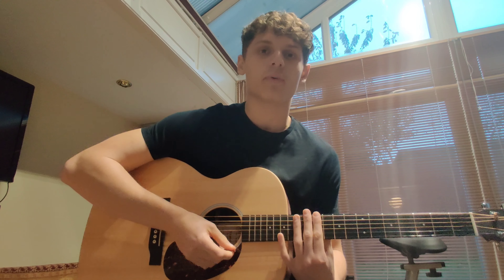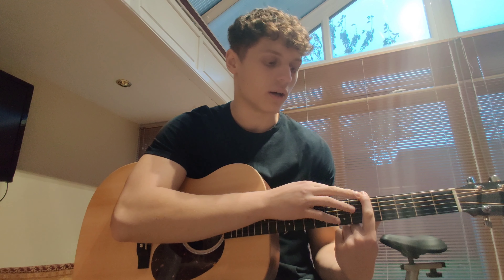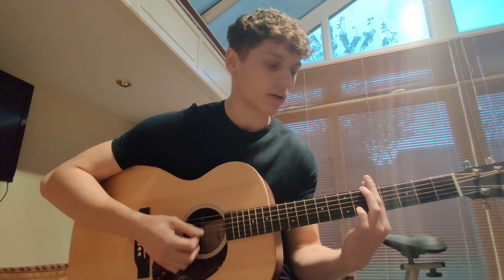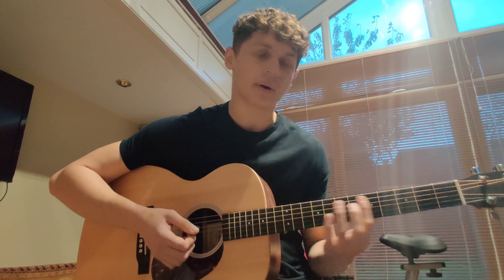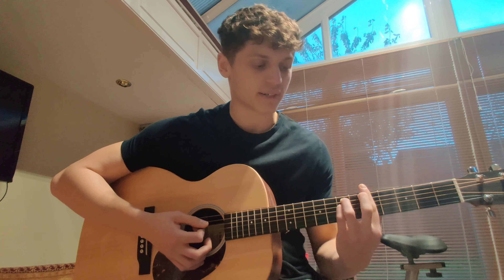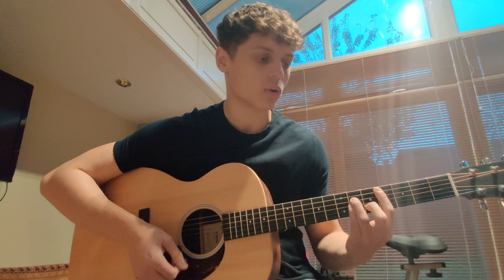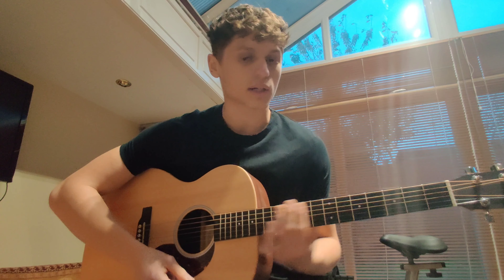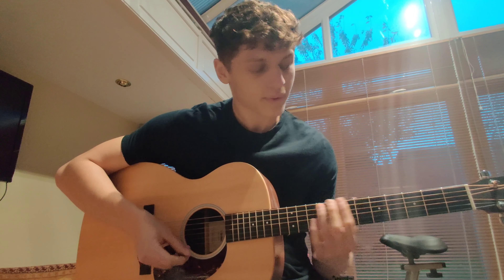How to play barre chords on guitar- tips for beginners